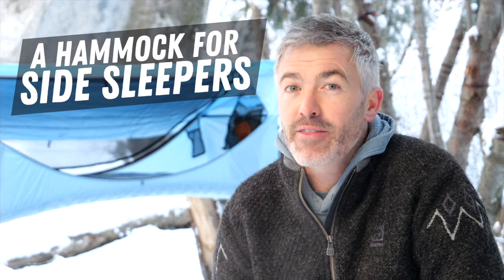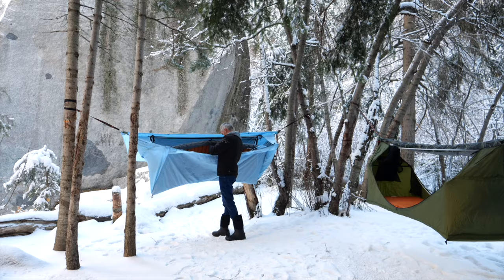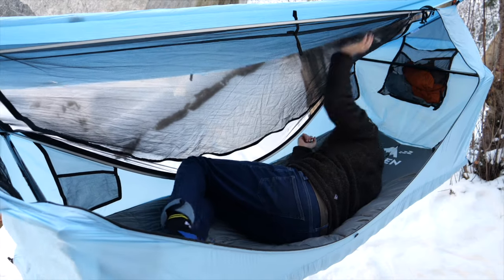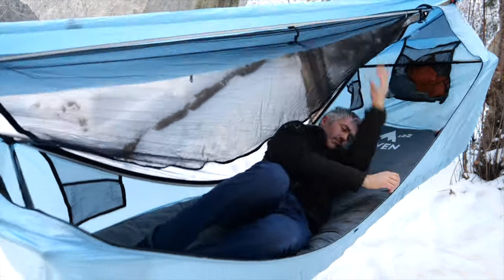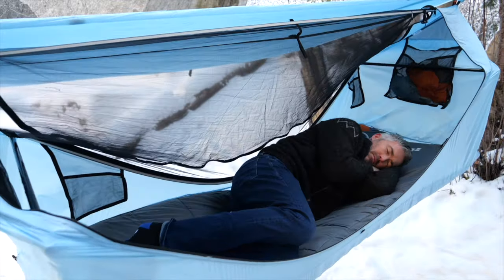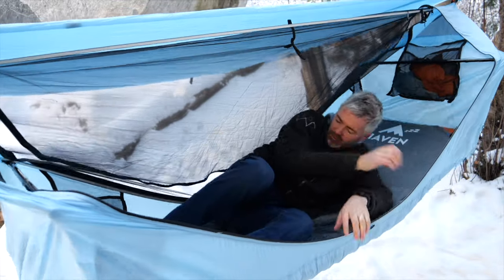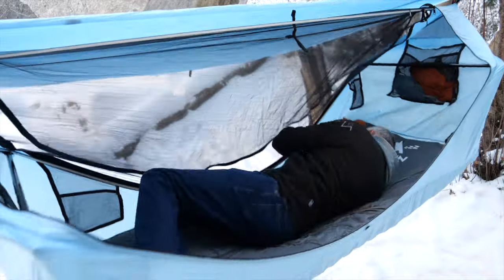A Hammock for Side Sleepers 😴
Our lay-flat hammock is the perfect solution for side sleepers!

If you are a side sleeper you've suffered with the rest of us on air mattresses or wrapped up in traditional hammocks. Years of sleeping on soft beds have ruined us for sleeping outside... until now.

The Haven Tent creates a flat and open sleeping platform. While laying on your side you have room for your arms, legs, and knees. And you can roll from side to side without needing to reposition your whole kit.

In our system, the mattress gives under pressure (much like your bed at home) so you don't develop any hot spots on your shoulders or hips. Side sleeping is comfortable in all sizes of the Haven Tent... Haven XL, Haven Safari, or the standard Haven Tent.

Our goal at Haven Tents is to make sleep the highlight of camping. Side sleepers are absolutely welcome!! Check out some of the reviews on the subject. You find the trees we'll bring the Zzzzz's.